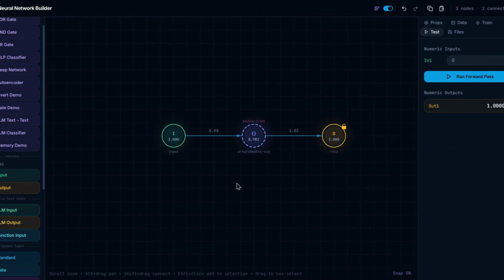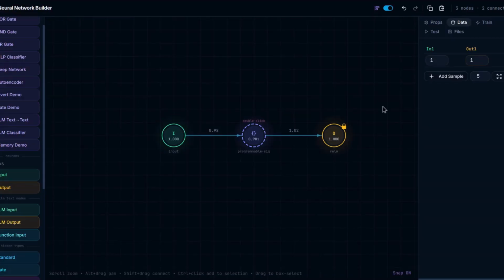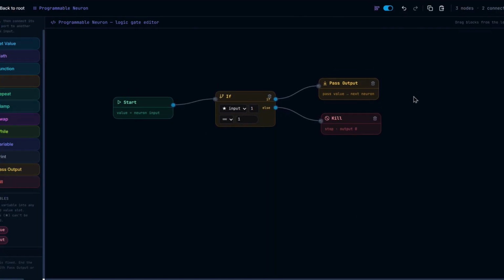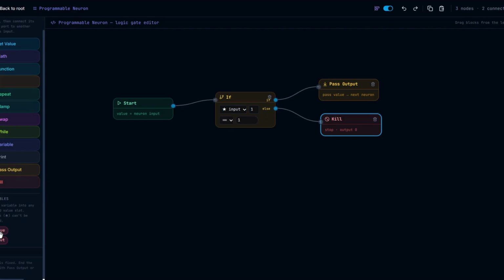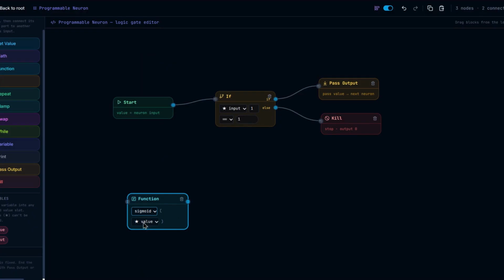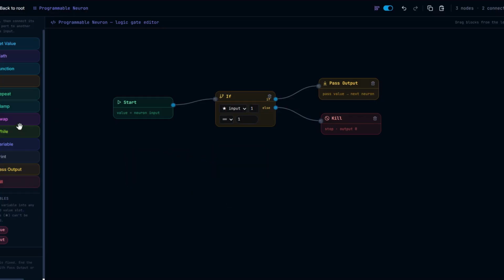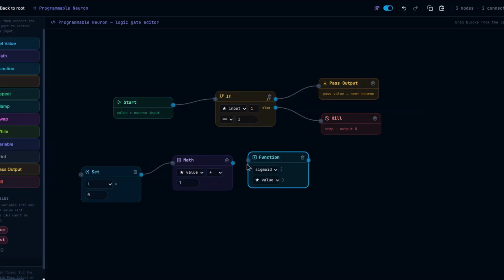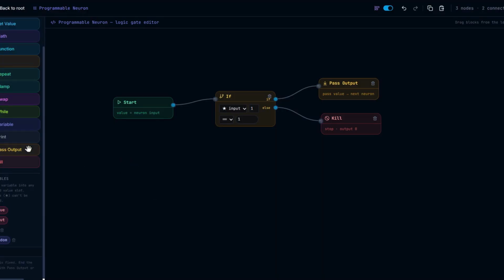Programmable Neuron Is Here! Devlog #2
This is an update to my neural network building sandbox website featuring the new Programmable neuron capable of many incredible things and officially making this turing-complete. This website lets you build and customize your own AI with this new neuron proving helpful in many applications for it.